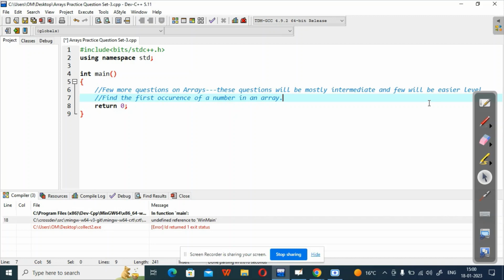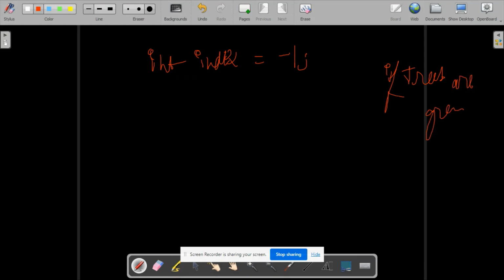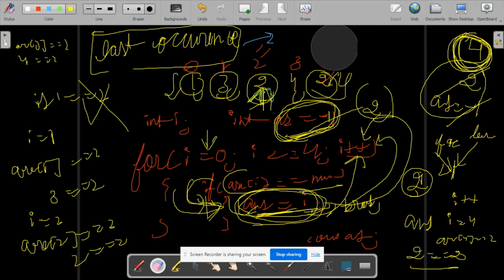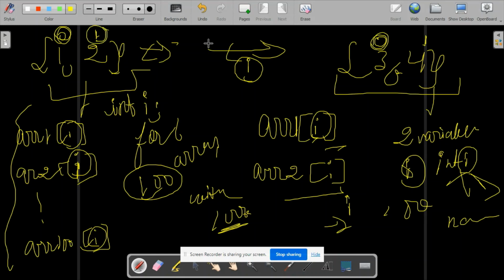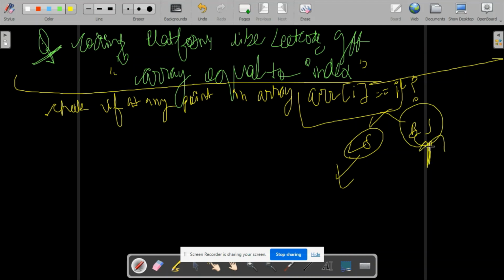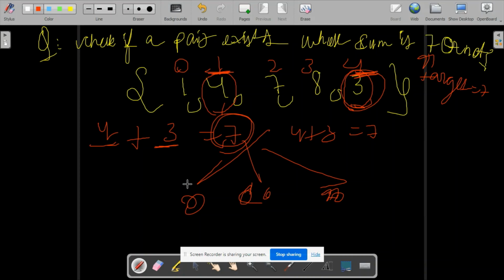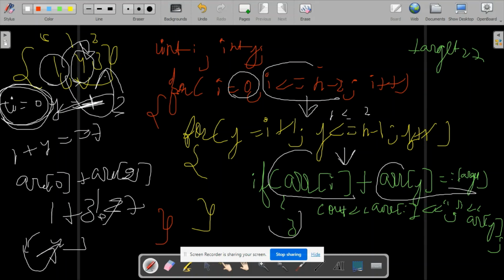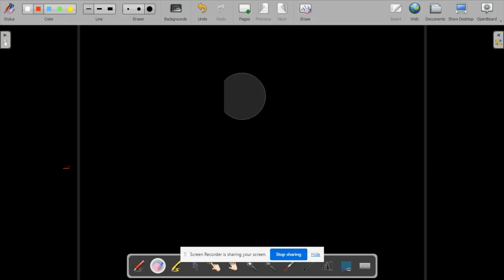19. C++ Arrays Practice Question Set 3: Boost Your Array Skills | C++ Tutorial | Lecture 19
First and last occurrence of an element in the array, calculate average of array
elements, check if two arrays are same /equal or not, check if array element is equal to
its index or not, find all pairs with given sum, finding the middle element of an array, multiple optimised formulas to calculate middle element etc are covered in the video.

In this video, you will be solving variety of basic to intermediate arrays questions that
are useful in solving other higher problems.

00:00:00 Practice Questions

Test and improve your understanding of arrays in C++ with this comprehensive practice question set. This video tutorial covers a wide range of array-related topics, including declaration, initialization, and manipulation of arrays, and will help you to solidify your knowledge of this essential C++ concept. Each question includes a detailed explanation of the solution and tips for understanding arrays in C++ better.